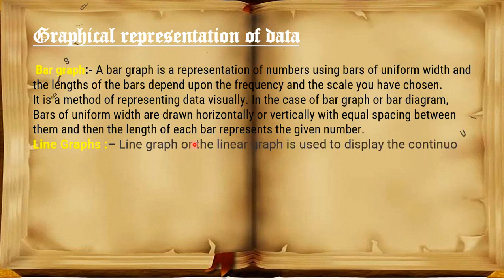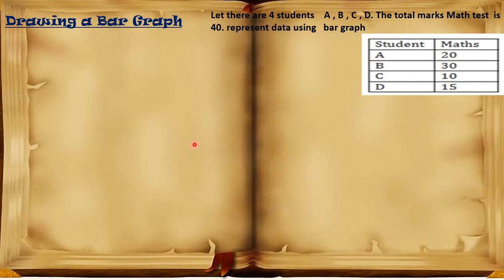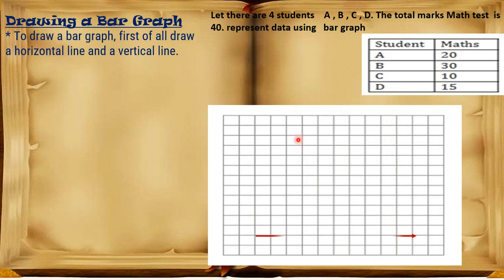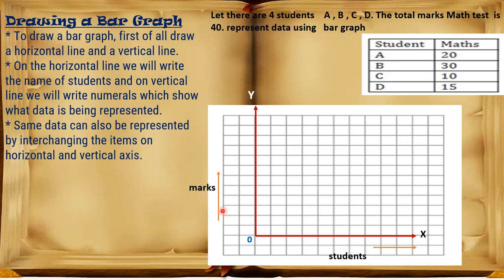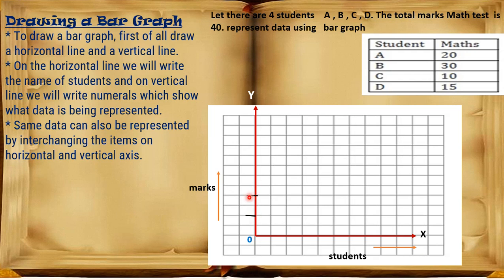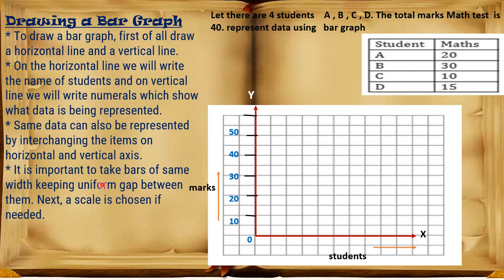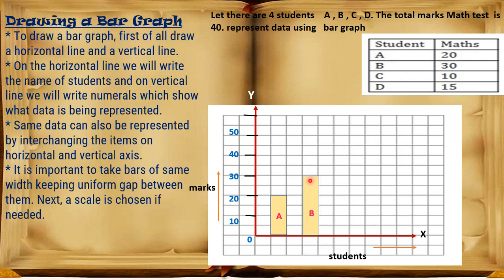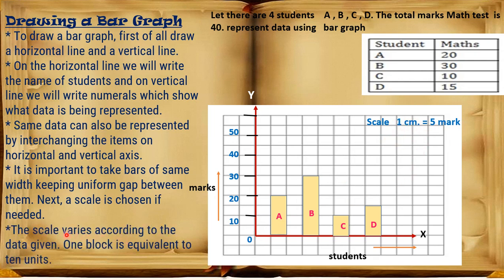Data handling part 3 Drawing a bar graph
NCERT/MATHEMATICS// Data Handling // graphical representation of data using bar graph Drawing the bar graph